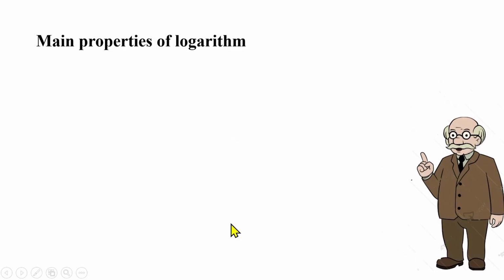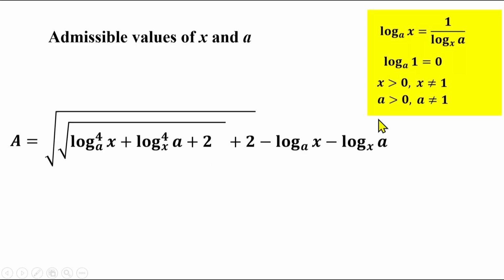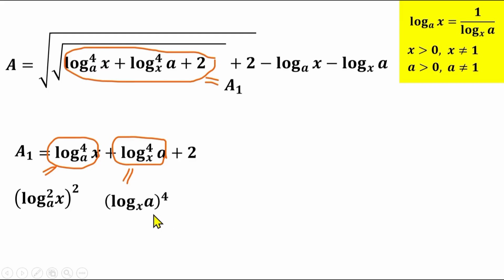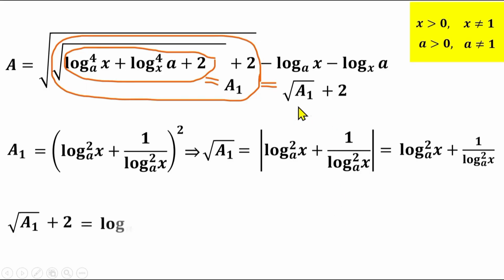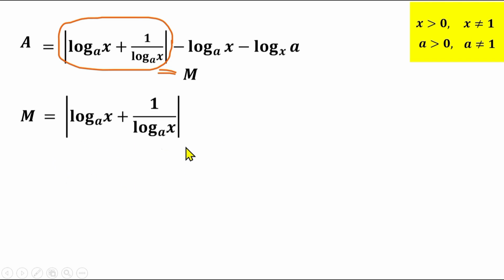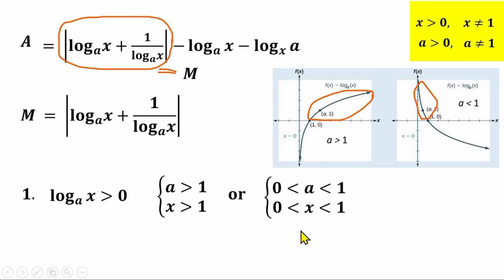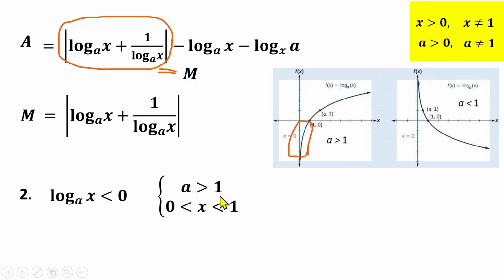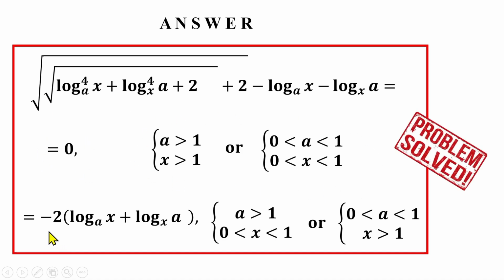Simplifying a logarithmic expression | A problem of medium difficulty | Can you crack it?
In this video, we dive deep into the challenge of simplifying expressions with logarithms of different base — a problem that many stumble over in math Olympiads and competitive exams.

You’ll learn:
Step-by-Step Strategies:
Some important properties of logarithms
How to correctly determine the range of admissible values of variable;
How to use necessary algebraic formulas and plots of logarithmic function

Timestamps
00:00 Formulation of the problem
00:23 Properties of logarithm
01:14 Admissible values of variable
02:01 Simplifying the square roots
04:22 Simplifying the modulus
07:31 Final answer
07:50 The end section